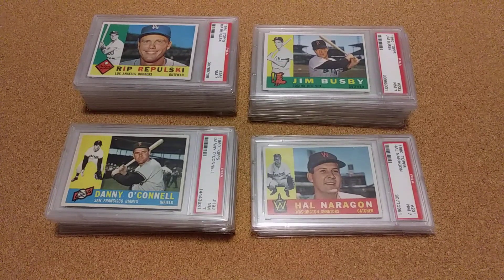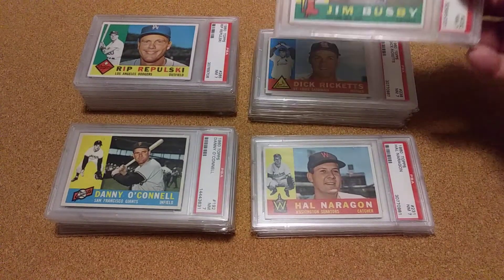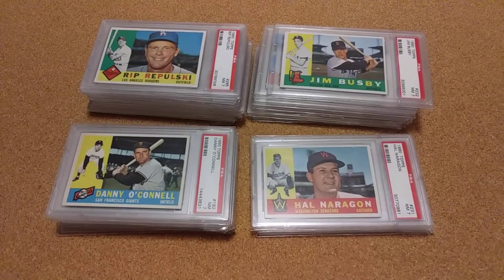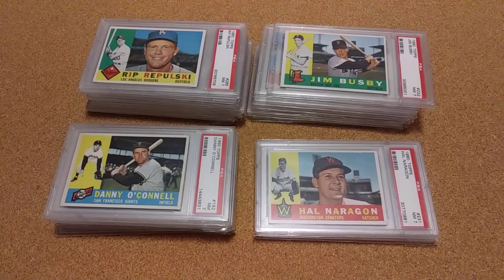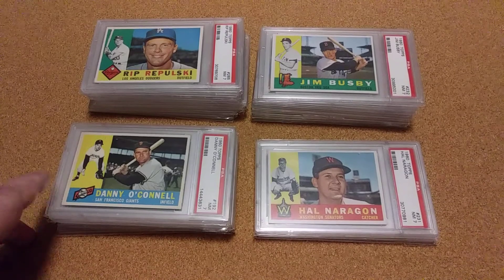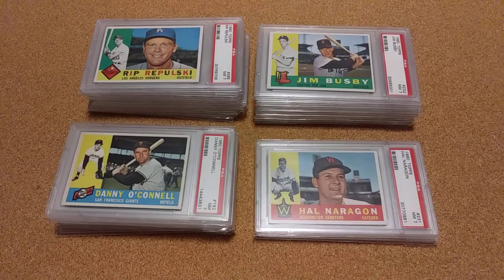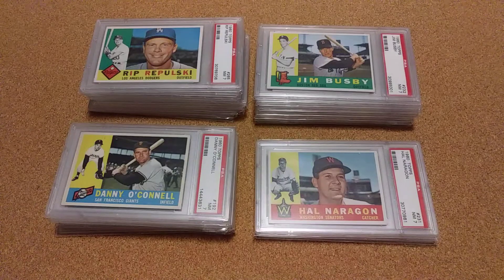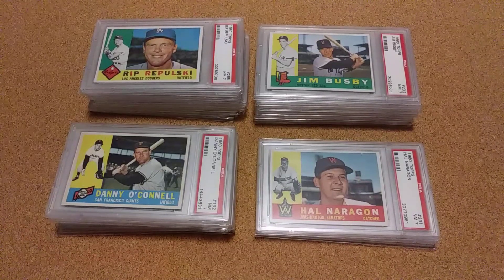1960 Topps Set Update#2 PSA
I added 24 new PSA Slabs with 2 upgrades this adds 22 to the 39, So 61 total now for the set.